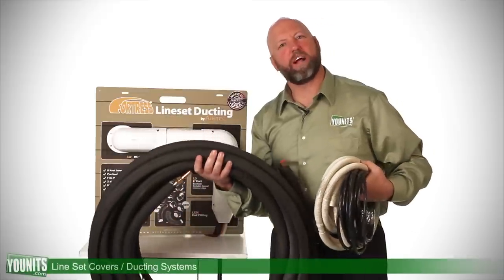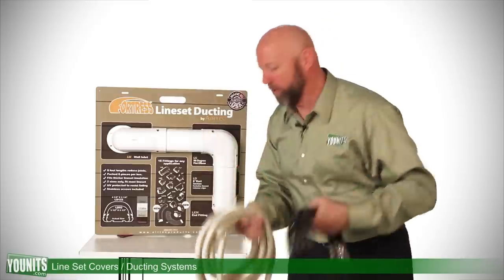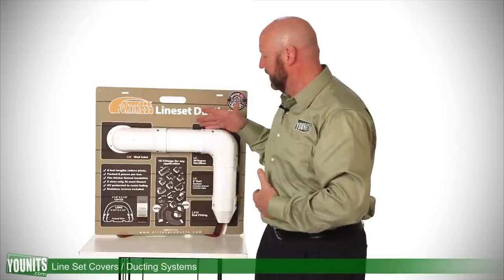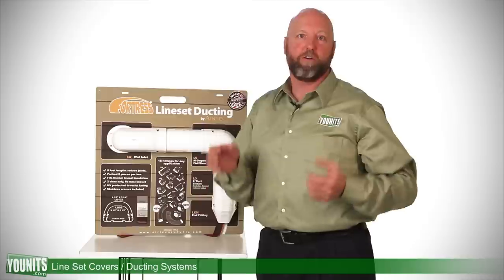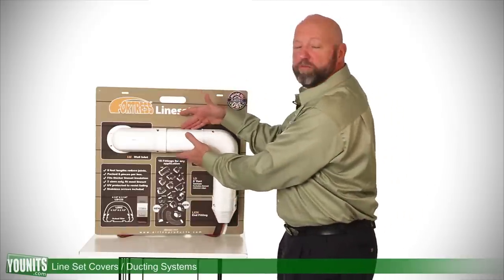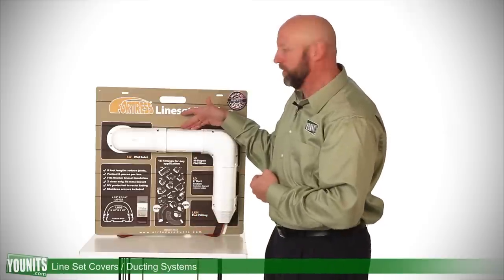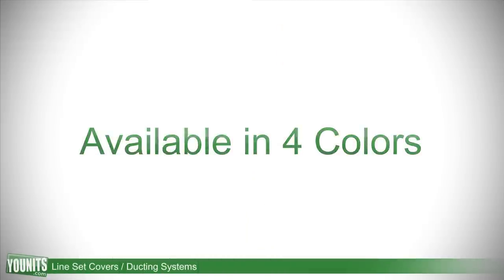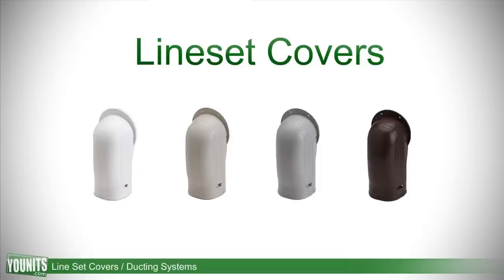Video Guide for Refrigerant Line Set Covers/Ducting System - Younits.com [HD]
Video Guide for covers for your refrigerant line set, condensate line and control wire running up the side of your house. offers a complete line of line set ducting covers that will be attractively featured and cleans up the side of your house quite nicely.  It also protects from the elements to prevent the insulation from drying out over time with exposure to UV rays.  The beauty of this system is that it can be installed even after you have your original ducting, line set and condensate piping in place.  There are a variety of components that are available depending on your application and it is available in 4 colors: white, ivory, gray and brown.

to find products for your line set cover needs.